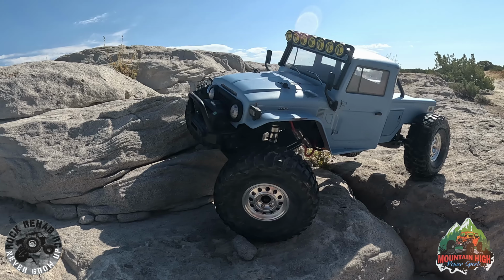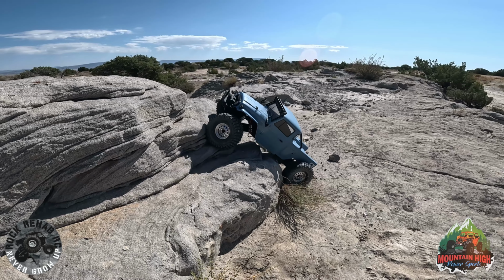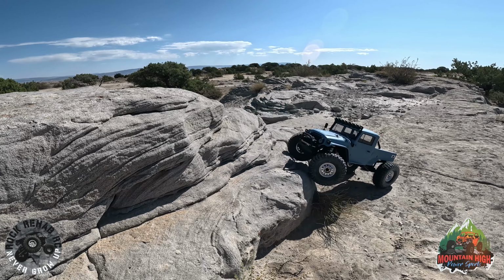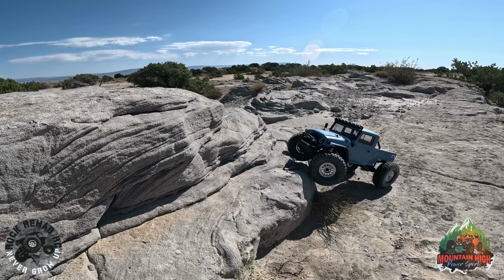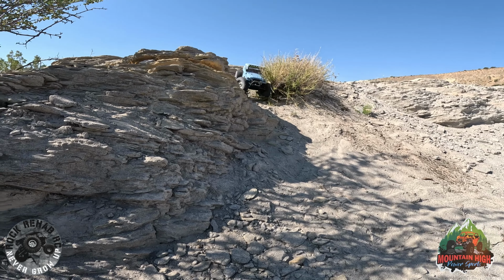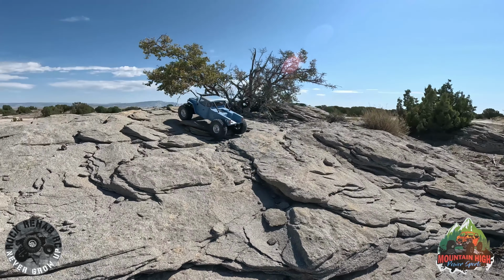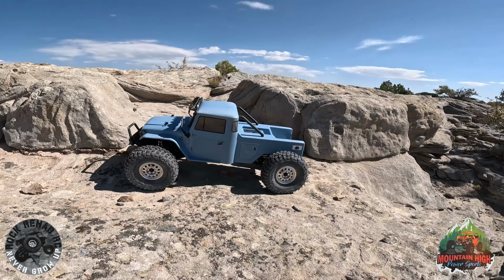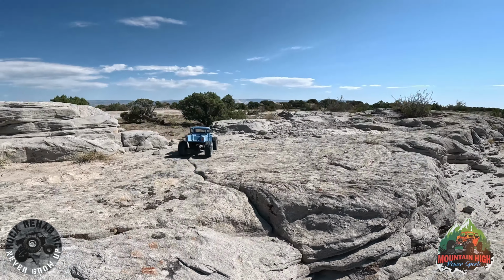Enduro Zuul IFS2 UPGRADES!!!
Its time to upgrade the wheels and tires on the new enduro zuul. huge shout out to mountain high power sports for sponsoring this video